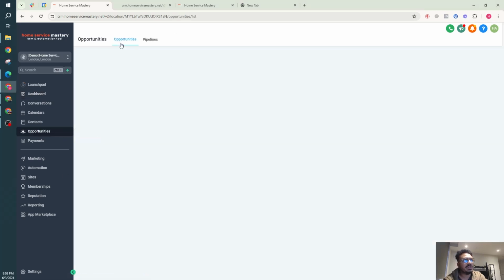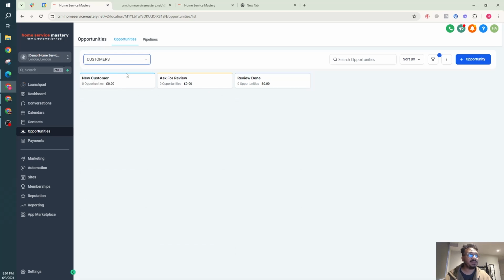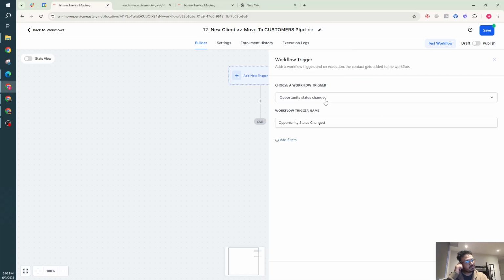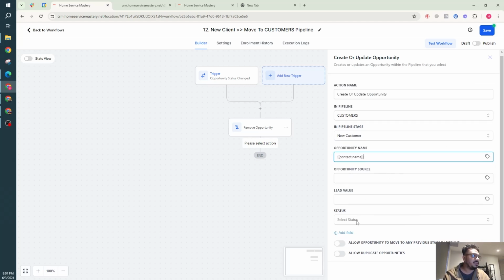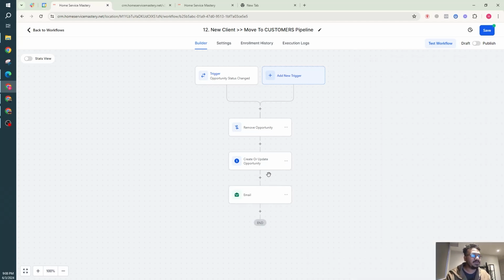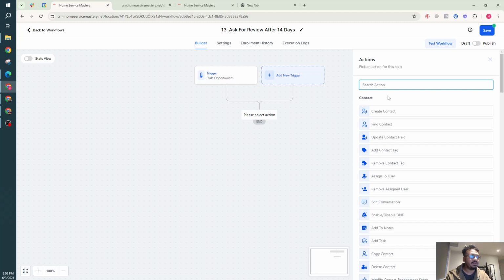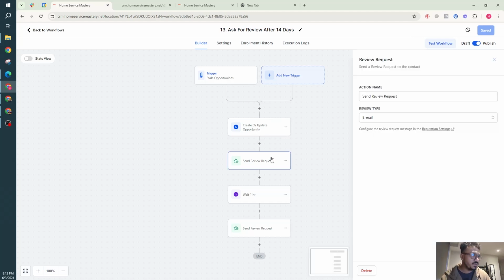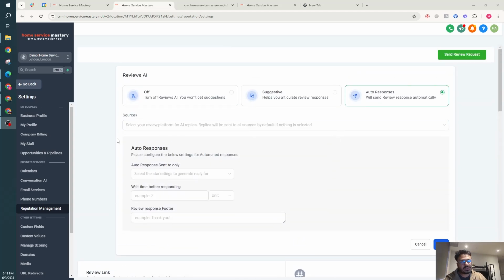GoHighLevel Automation Tutorial | 12. Automatic Review Requests